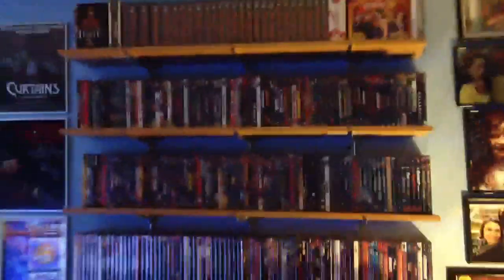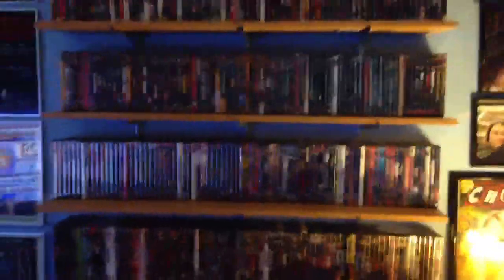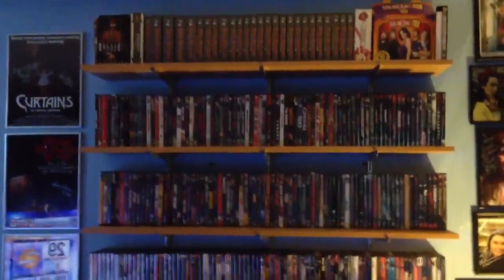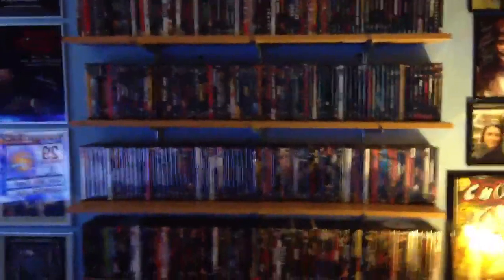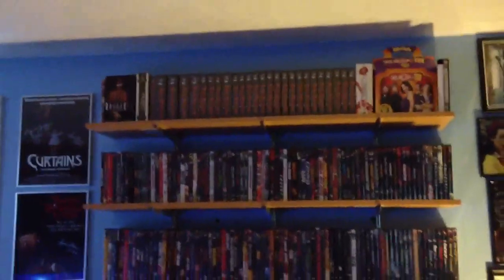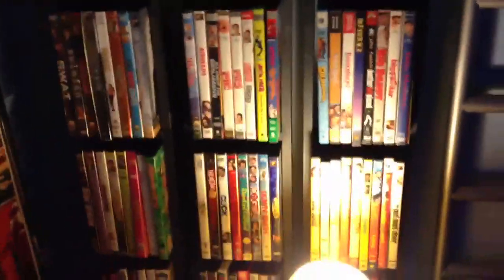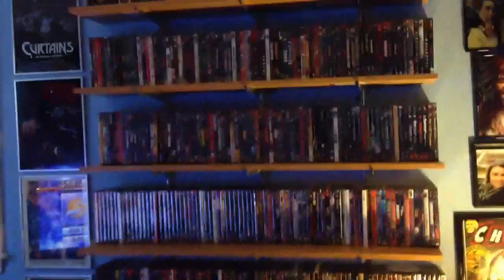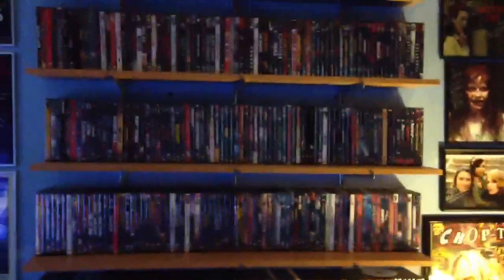How do you organize your DVD/Blu-Ray Collection?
Video response